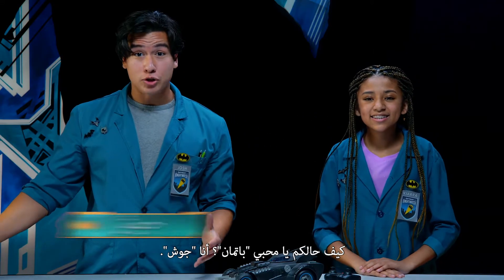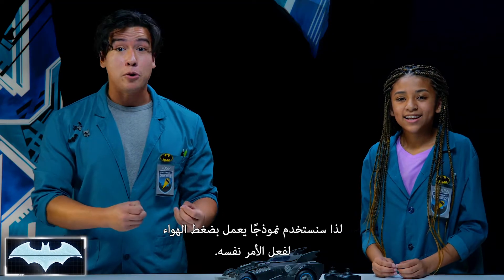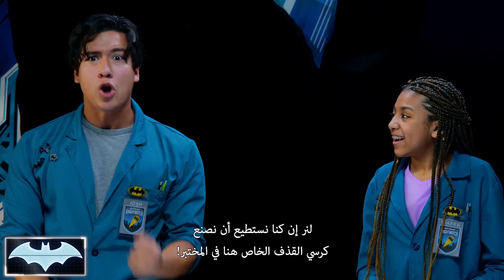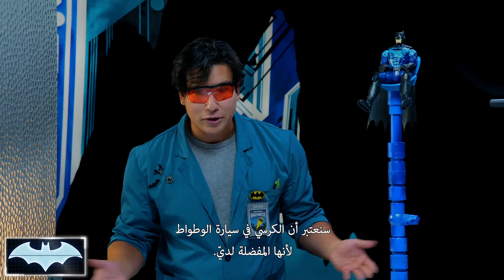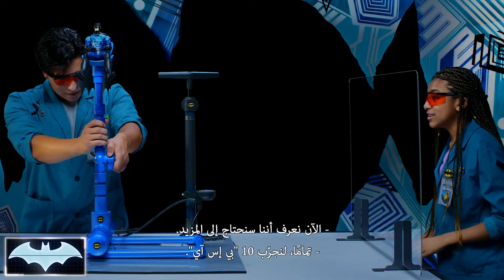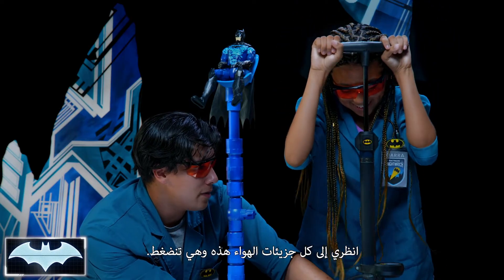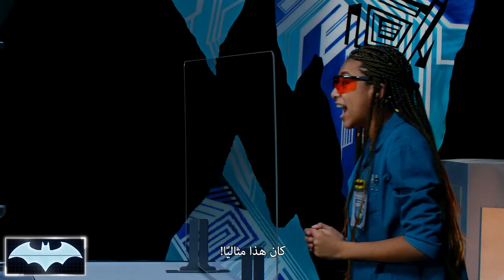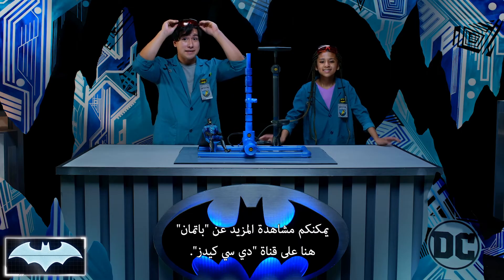مختبر "باتمان" للعلوم | كراسي "باتمان" للقذف: ضغط الهواء والخرق | DC Kids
من وحي مقاعد "باتمان" للقذف في سيارة الوطواط الخاصة به و"باتوينغ"، يصنع "جوش" و"كيارا" كرسيهما الخاص للقذف في المختبر مستخدمين ضغط الهواء ويكتشفان كيفية تأثير ضغط الهواء على الرفع!

دي سي كيدز هي المكان الذي يجتمع فيه كل ما تفضله من أبطال دي سي ومقاطع الفيديو والكوميكس والألعاب والأنشطة من أبطال التايتنز انطلقوا! وباتمان أنليميتد و وفرقة العدالة الأمريكية والمزيد!

المزيد من الفيديوهات هنا
المزيد من الألعاب والأنشطة هنا All DC related characters and elements © & ™DC Comics. (s21)